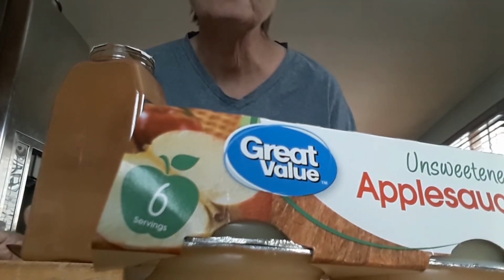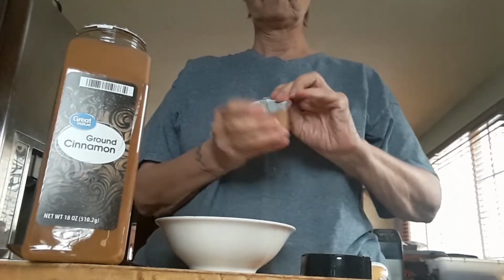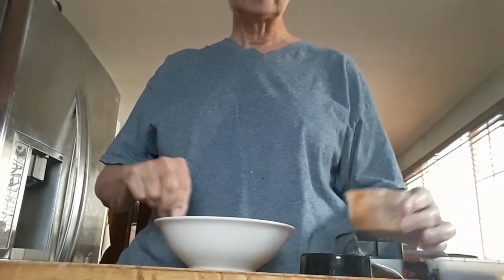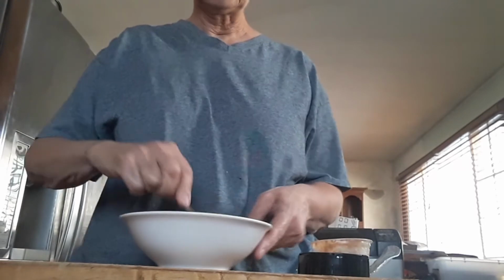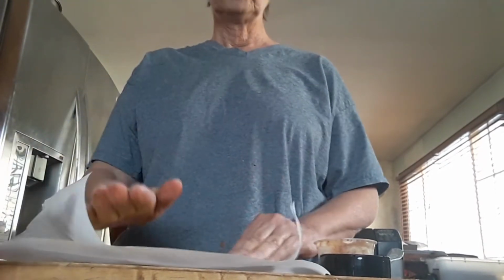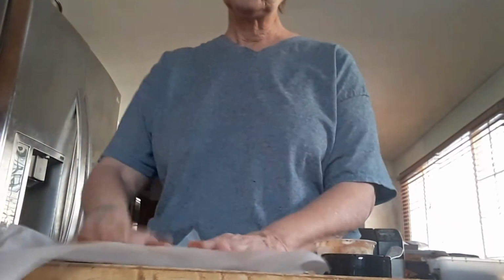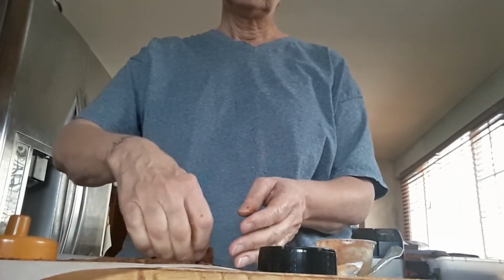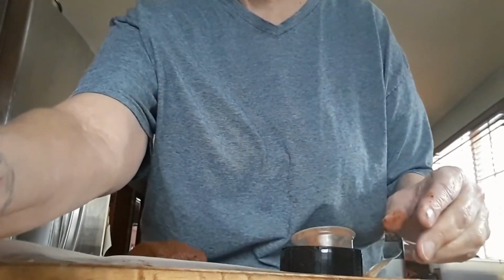Applesauce cinnamon dough and reindeer